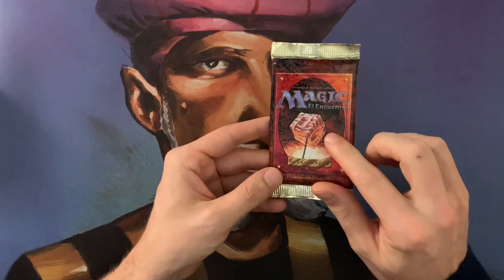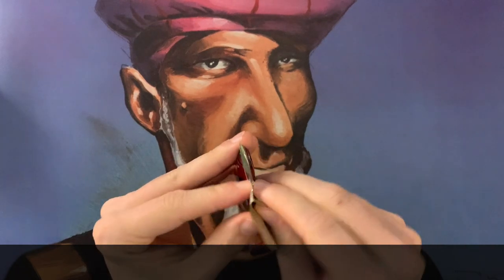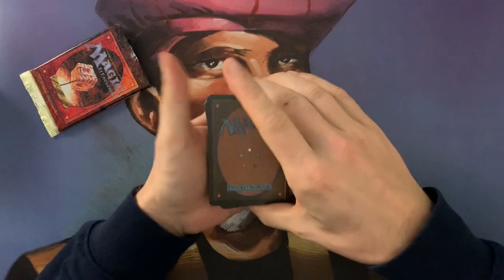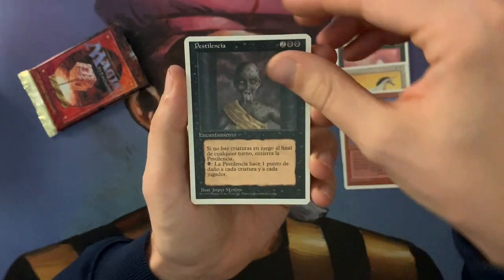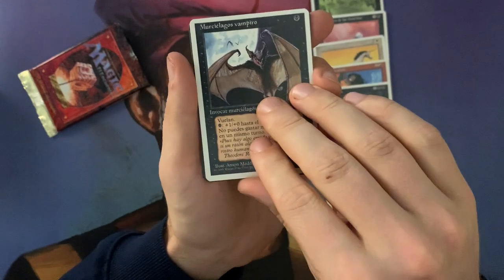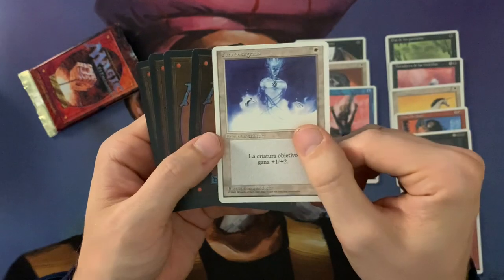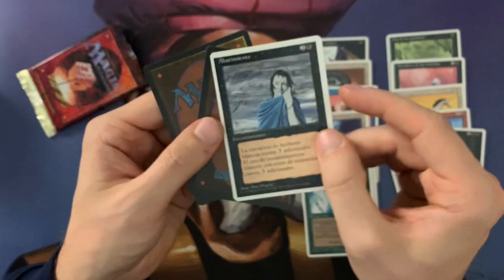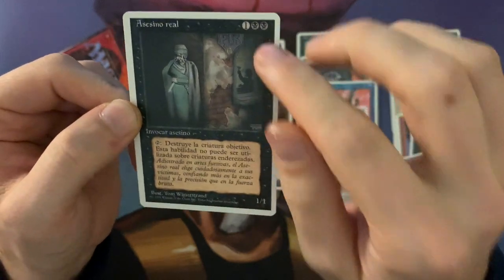Timmy Opens Up More 4th Edition MTG Booster Packs | Old School Magic the Gathering (MTG) | 582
After opening my first 4th Edition booster last week, I am hungry for more! In today's episode I am cracking open my second 4th Edition MTG booster right here on Timmy Talks.

01:53 4th Edition Booster